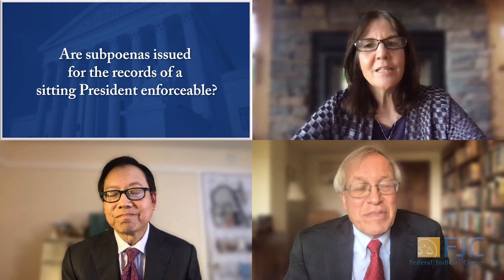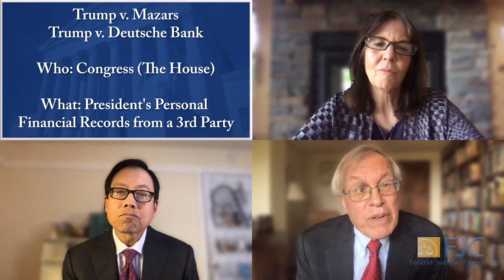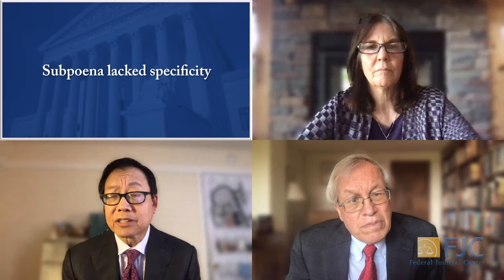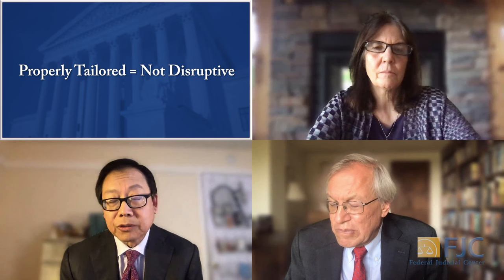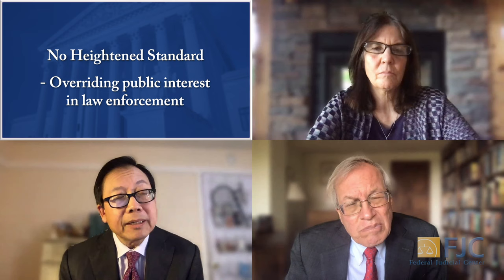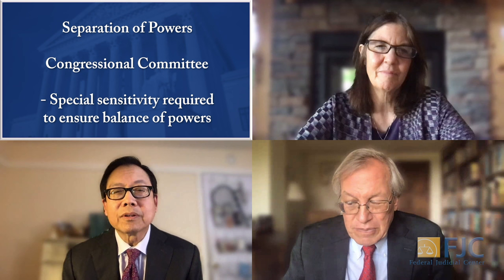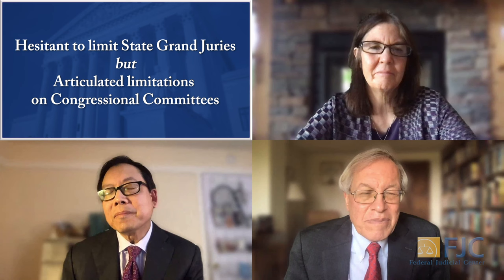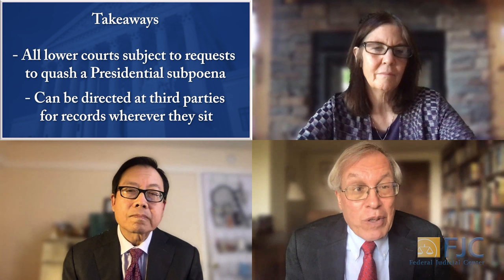Term Talk (2019-2020): Trump v. Mazars, Trump v. Vance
Term Talk: Trump v. Mazars, Trump v. Vance

Separation of Powers. Experts discuss how subpoenas issued to third parties for the personal records of a sitting President impact the Separation of Powers doctrine, as well as the Court’s rejection of Executive claims of absolute immunity.

Participants. Erwin Chemerinsky, Dean, Berkeley Law; Evan Lee, Professor, University of California Hastings Law; and Elizabeth Wiggins, Director, Research Division, Federal Judicial Center.

The nation's top legal scholars discuss what federal judges need to know about the U.S. Supreme Court's most impactful decisions.